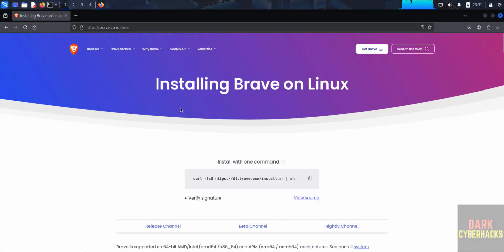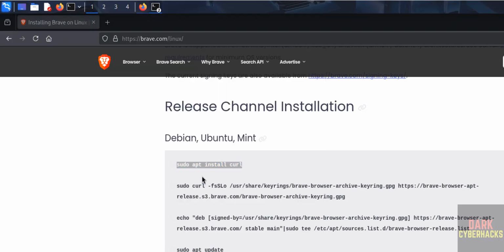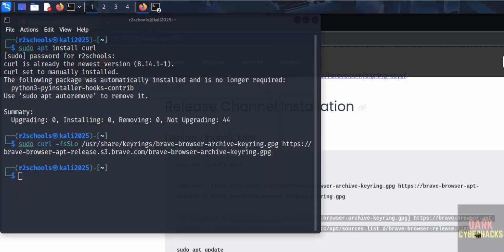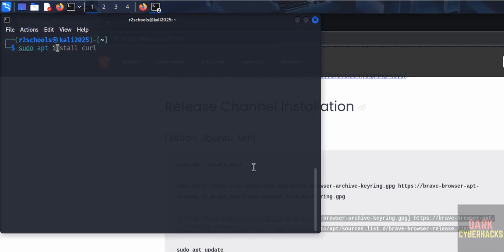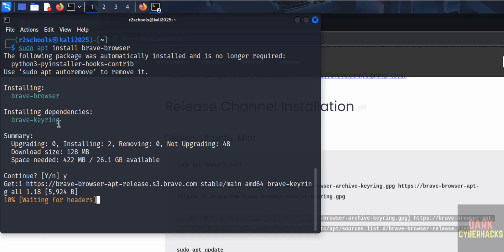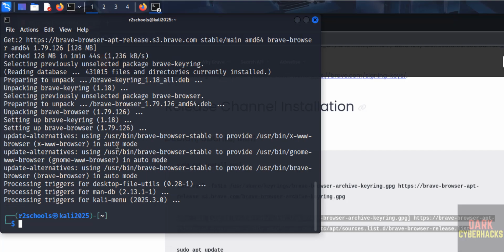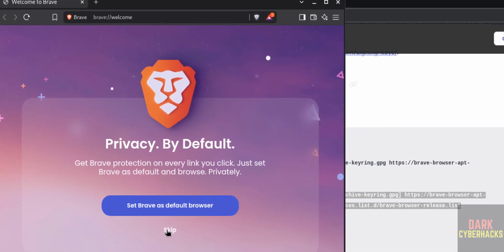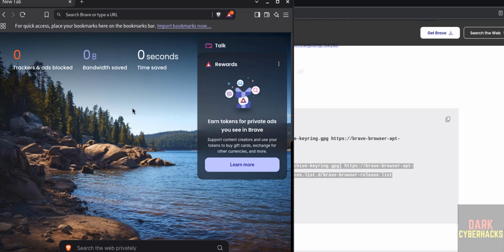How to install Brave Web Browser on Kali Linux 2025.2 step by step guide in 3 minutes | 2025 Updated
In this tutorial, I'll guide you through the process of installing the latest stable version of Brave Browser on Kali Linux 2025.2. While Kali Linux often focuses on security and penetration testing tools, having a familiar and widely compatible web browser like Brave Web Browser can be useful for various tasks, research, and accessing web-based resources.

* Download the official Brave Browser .deb package for Linux.
* Install Brave Browser using the dpkg command in the terminal.
* Resolve any potential dependency issues during the installation.
* Launch Brave Browser on your Kali Linux 2025.2 system.
* (Optional: Briefly explore basic Brave Web Browser settings or updates).
* Verify that you have the latest stable version of Brave Browser installed.